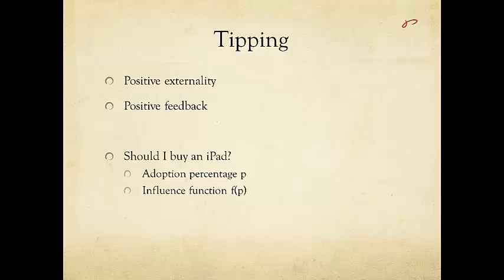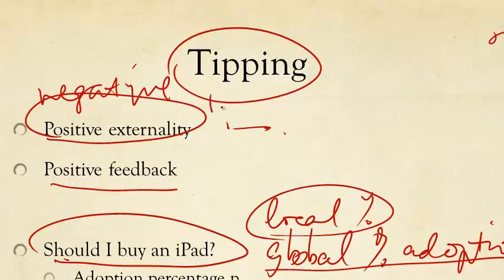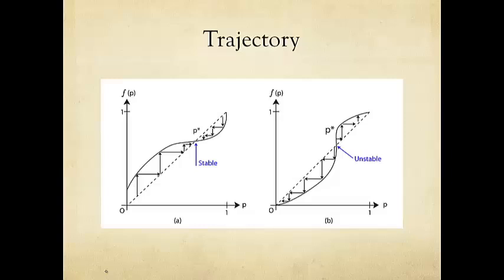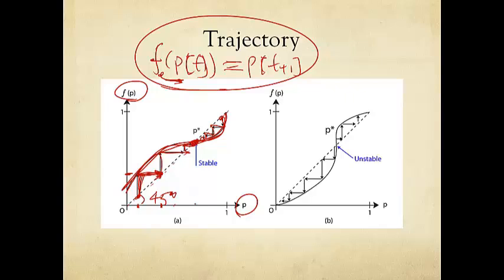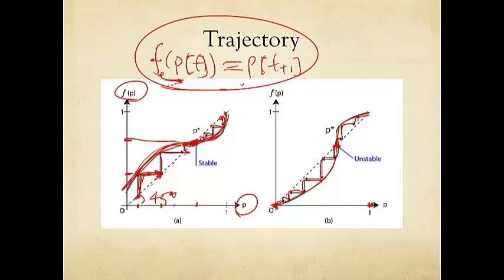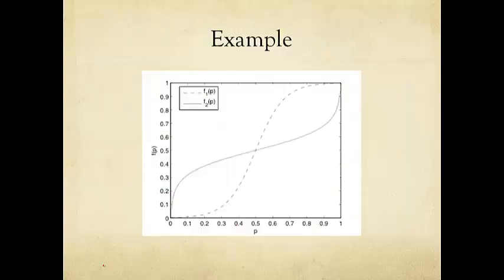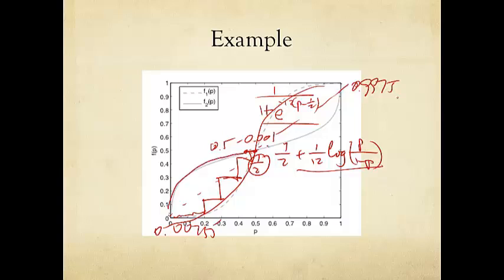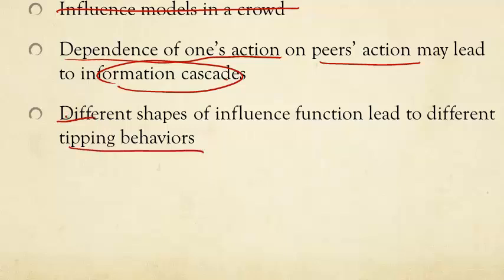Q7: Part E: How do I viralize a Youtube video?